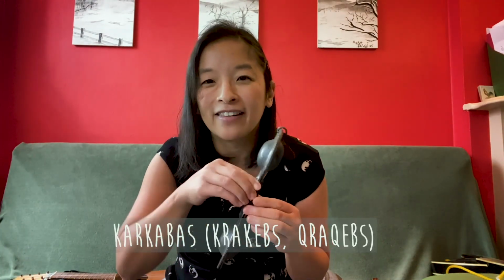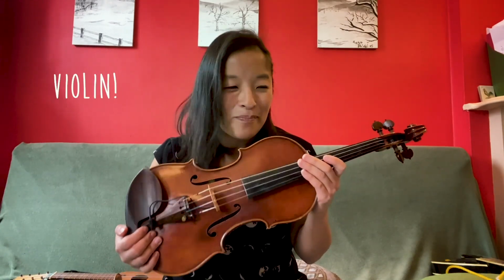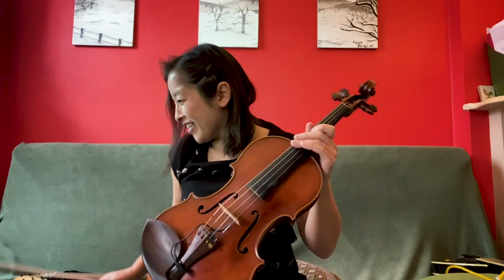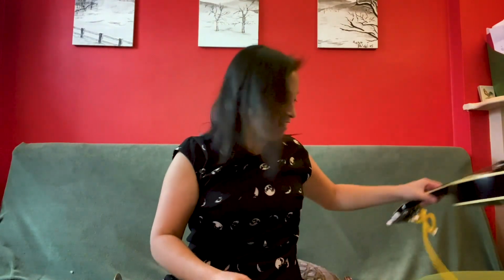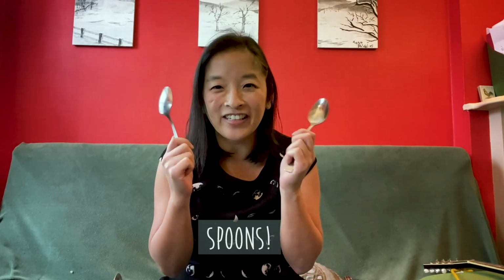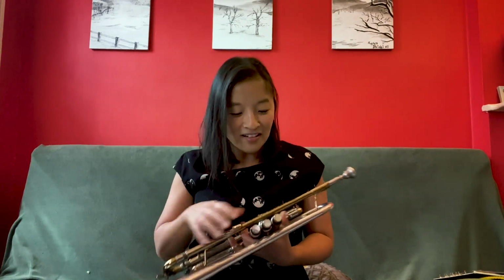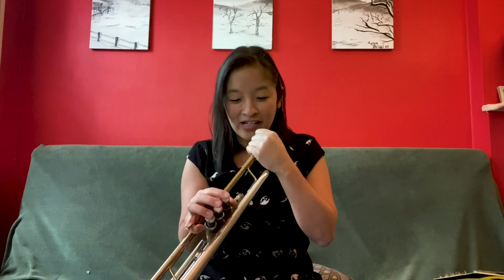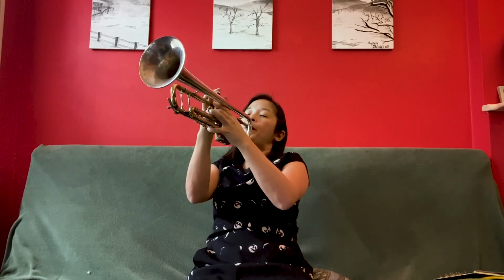ConcertsForKids - Elena Moon Park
Elena Moon Park celebrates folk and children’s music from all over East Asia, reinterpreted to mix various musical traditions, languages, styles, and stories. These tunes range from northern Japanese sea shanties to Tibetan jump rope rhymes, joyous Korean harvest sing-a-longs, and more.